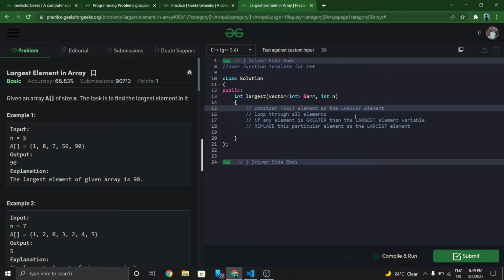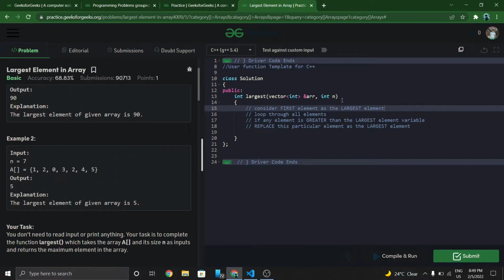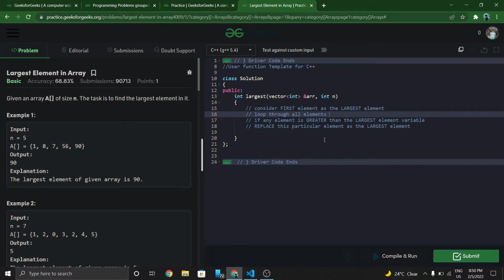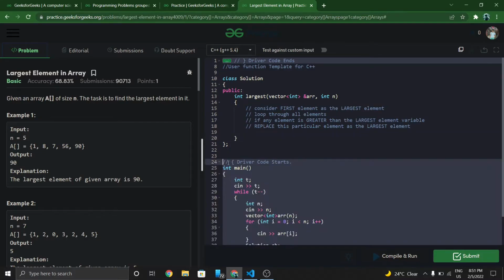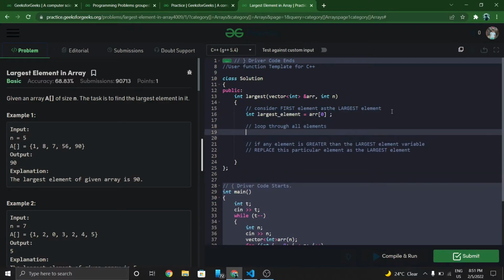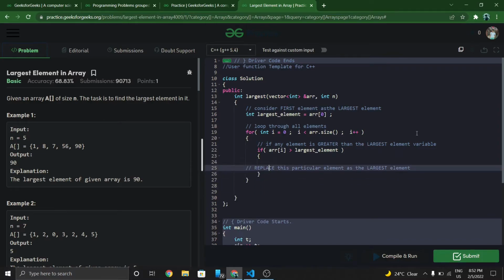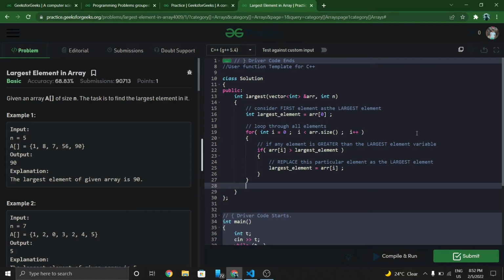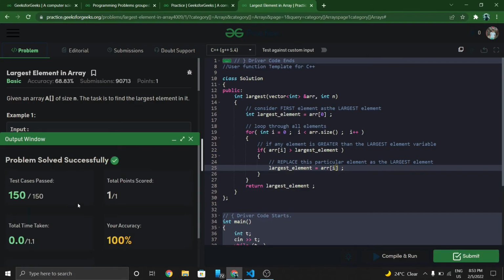Find Largest Element in Array | C++ | Arrays | Data Structures | GeeksForGeeks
PROBLEM :  🤔❓
Given an array of size n. The task is to find the largest element in it.

Example :

Input:
n = 5
A[] = {1, 8, 7, 56, 90}
Output:
90
Explanation:
The largest element of given array is 90.

SOLUTION : 💡

Steps :
1. Consider FIRST element as the LARGEST element.
2. Loop through all elements in the Array.
3. If any element is GREATER than the LARGEST element variable.
4. REPLACE this particular element as the LARGEST element.

largest element in array
c++ programming
coding
coding placement
c++
Arrays
Data Structures
Data Structures and Algorithms
GeeksforGeeks
GFG
GFG arrays
GFG Data Structures
GFG Data Structures and Algorithms
GFG Editorial
GFG Practice
GFG C++
Coding Beginner to Advanced
Coding Problems
Programming Problems
Hindi Tutorial Coding C++
Hindi Tutorial Array
Hindi Tutorial Data Structures and Algoritms
Hindi Tutorial DSA

Timestamps ⏱
0:00 Intro
0:11 Problem Explanation
0:36 Solution Explanation
1:51 Solution Coding
3:40 Compiling & Submitting
4:12 Outro

DSA | Data Structures and Algorithm Problem Solver

Thanks